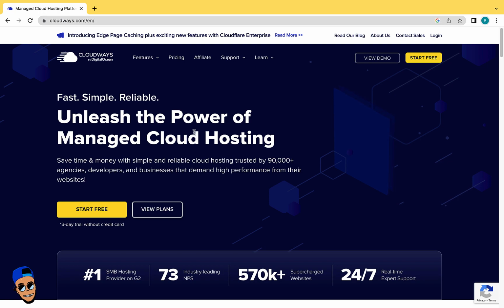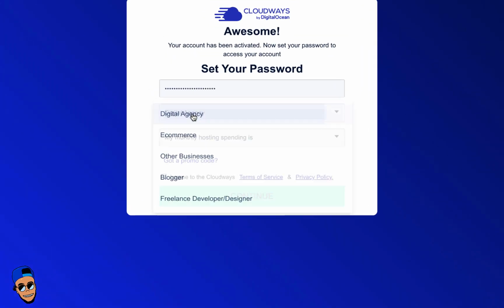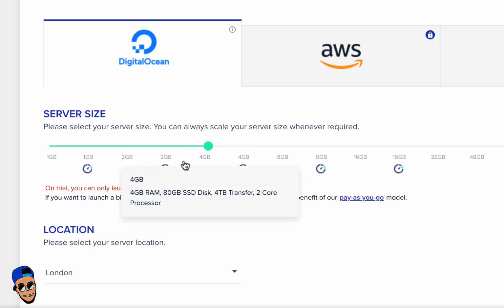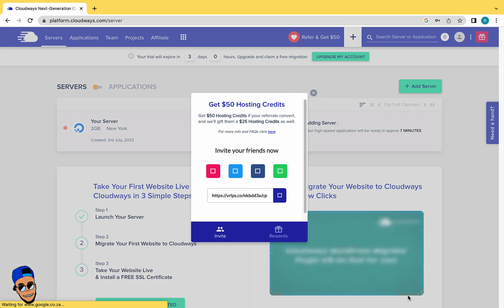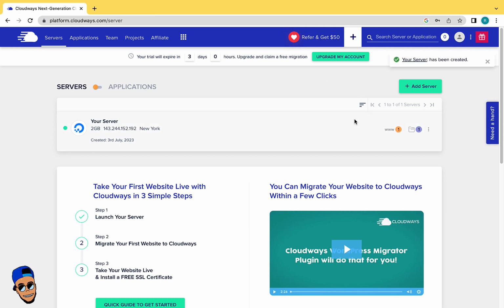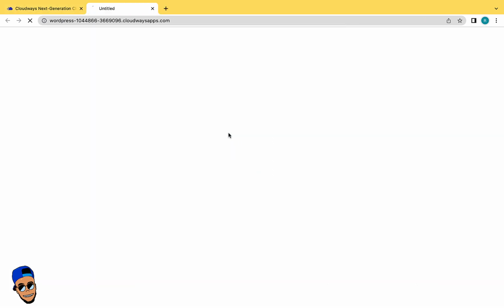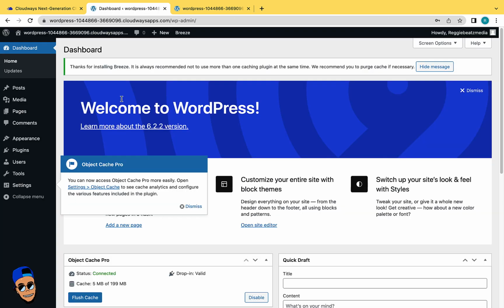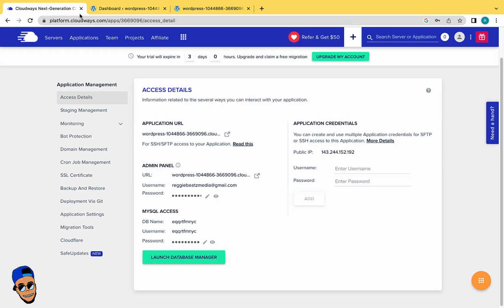How to install WordPress using Cloudways hosting #1.1 - Best Hosting for WordPress Music & beatstore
👈 🧑‍💻 Do you want me to create a website for you?
🧑‍💻 if you have issues with your website and you want an expert to fix, click the following

Table of Contents:

00:00 - Intro
00:56 - Get Started with Cloudways
01:39 - Select Service size
02:30 - Start server and wordpress install proce
03:05 - Lauch wordpress access page

Links
(Wordpress templates and more)

🔝 Top 5 Wordpress Beat Selling Templates 🔝
1. Sonaar Audience Template Kit
3. Just Beat Maker Basic
5. Airbit Infinity store